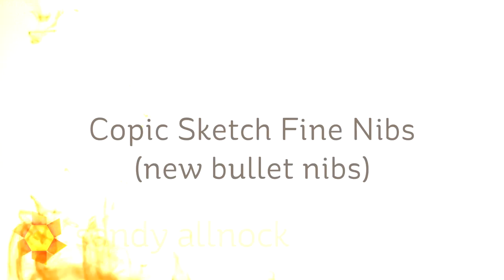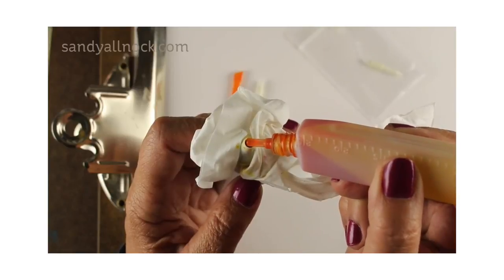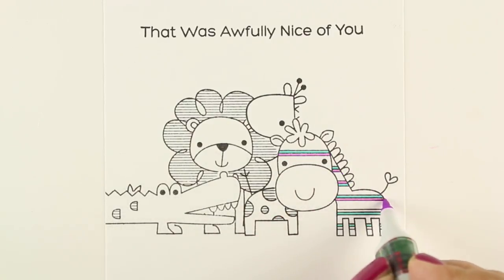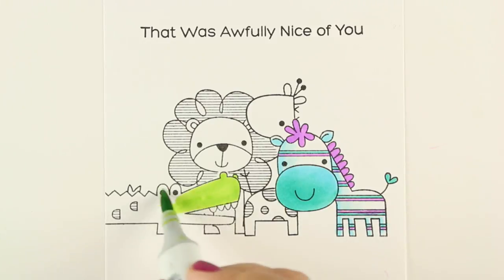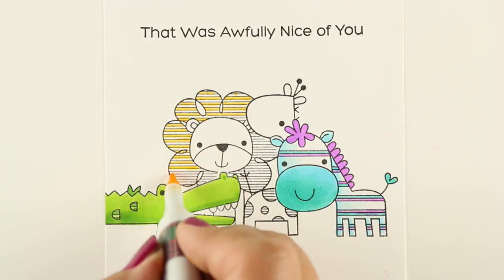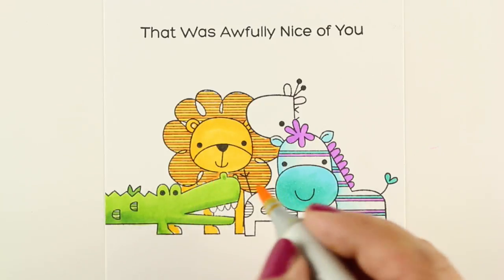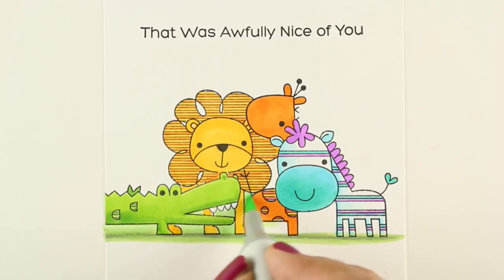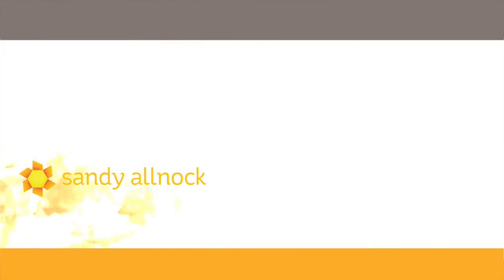Copic Sketch Fine Nibs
Be sure to see the 2020 update on why I'm not as keen on these nibs now

My Favorite Things, Wild About You - stamps no longer available

Favorite Papers for Copic Markers:
Neenah Cardstock, Solar White: